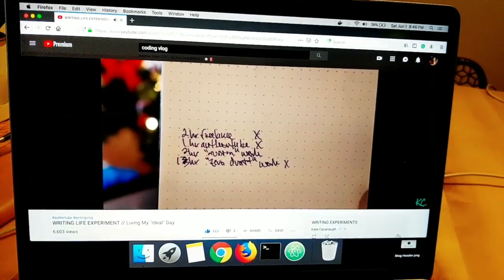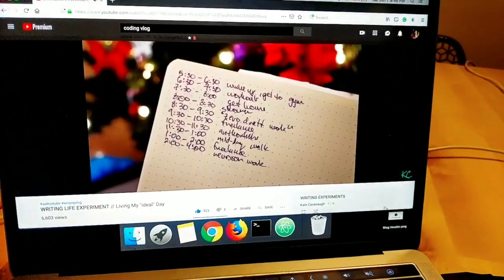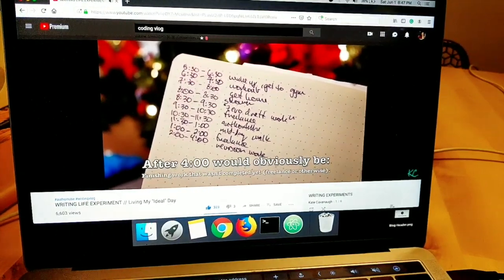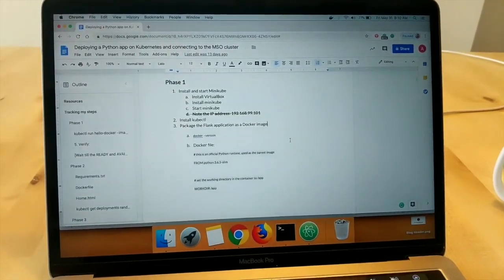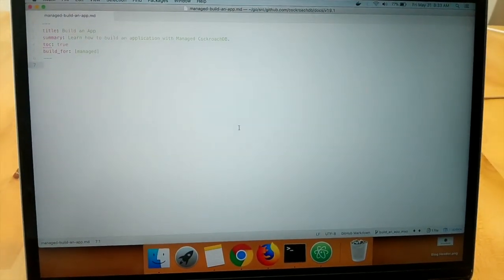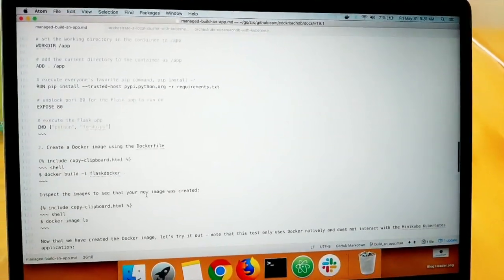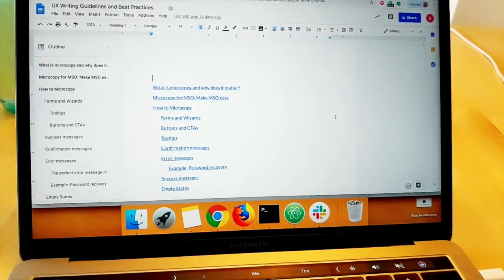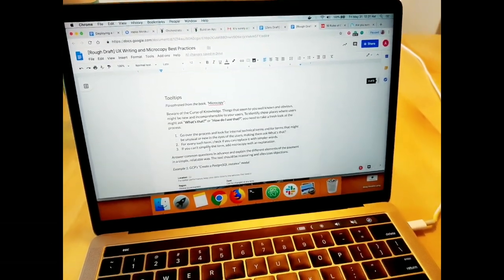I tried (tech) writing like Kate Cavanaugh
To Kate: Thank you for who you are and all you do :)